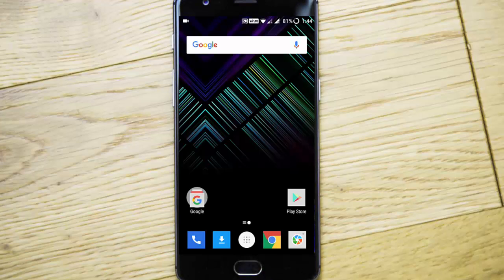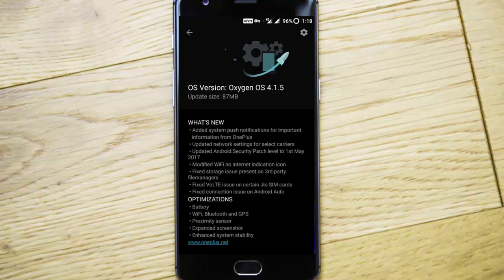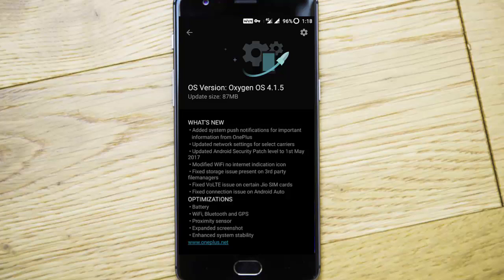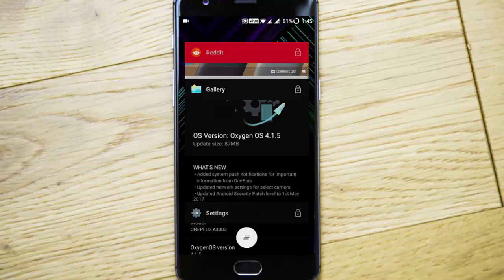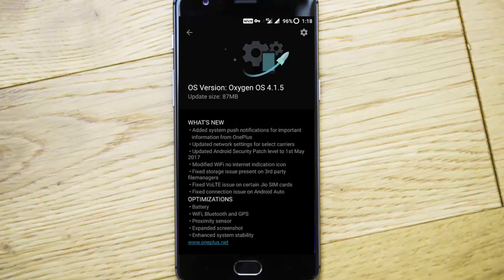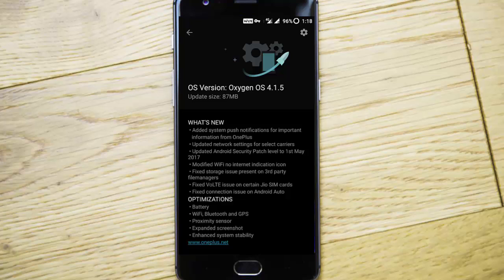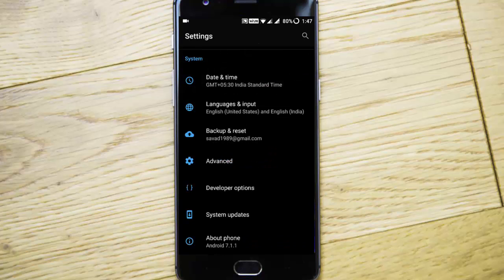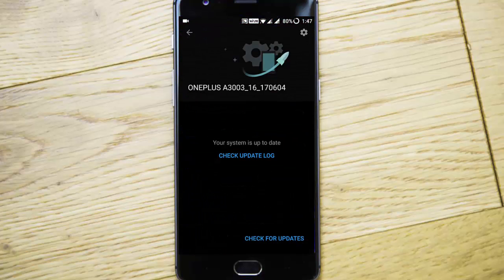Oxygen OS 4.1.5 (Android 7.1.1) for OnePlus 3 & OnePlus 3T - (What's New, How to Install)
This video will show you what's new in Oxygen OS 4.1.5 for OnePlus 3 & OnePlus 3T and how to install it.

OnePlus has begun pushing out another refresh to its OnePlus 3 and 3T cell phones. Touching base as OxygenOS 4.1.5, the refresh includes framework push notices (for vital data from the organization) and fixes some real bugs.

A VoLTE issue that was being seen on some Jio SIM cards has been settled. So is the association issue on Android Auto and a capacity issue exhibit on outsider document directors.

The new firmware refreshes organize settings for select transporters and OnePlus Community application to v1.8. The WiFi ‘no web’ sign symbol has additionally been adjusted.

A few advancements identified with battery, WiFi, Bluetooth and GPS, closeness sensor, camera low light concentration, and extended screenshot are a piece of the refresh as are the Android security fixes for May.

This new update doesn’t incorporate all of the changes from recent betas, but should be welcome for its changelog nonetheless. It’s a minor update, but who can’t complaint about vague-but-enticing “optimization” bullet points? Below is a list of the highlights:

New Additions:

• Added system push notifications for important information from OnePlus

Updates:
• Updated network settings for select carriers
• Updated OnePlus Community app to v1.8
• Updated Android Security Patch level to 1st May 2017
• Modified WiFi no internet indication icon
Bug fixes:
• Fixed storage issue present on 3rd party filemanagers
• Fixed VoLTE issue on certain Jio SIM cards
• Fixed connection issue on Android Auto
Optimizations:
• Battery
• WiFi, Bluetooth and GPS
• Proximity sensor
• Camera low light focus
• Expanded screenshot
Other changes:
• Enhanced system stability

Music Credits...